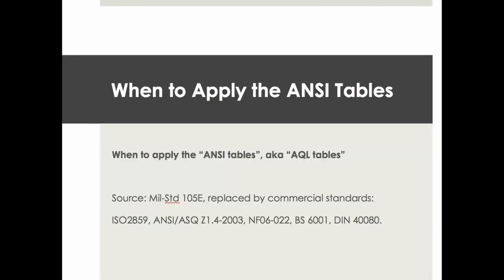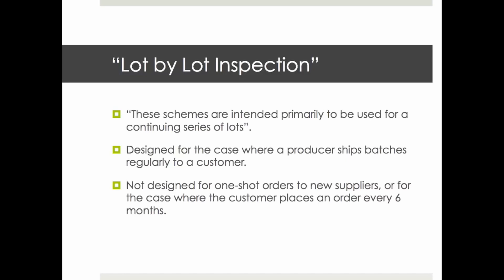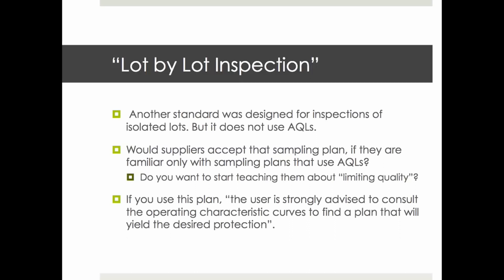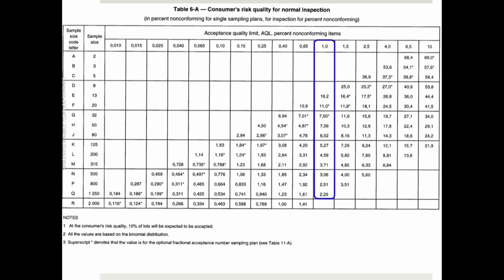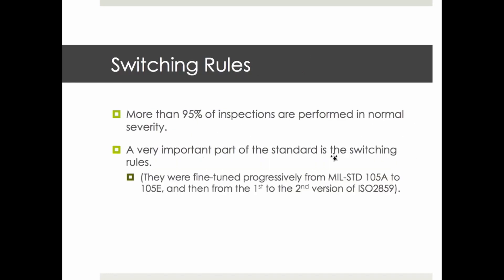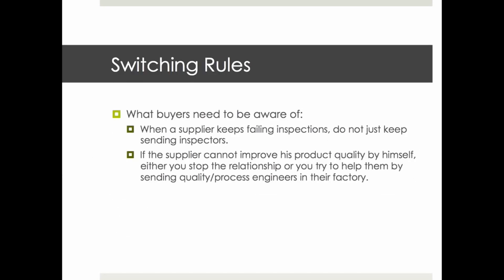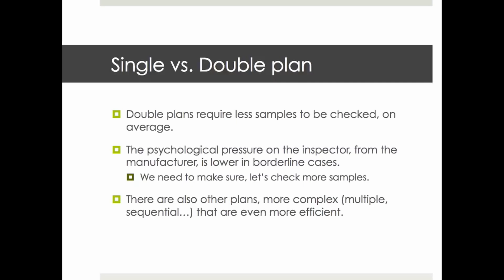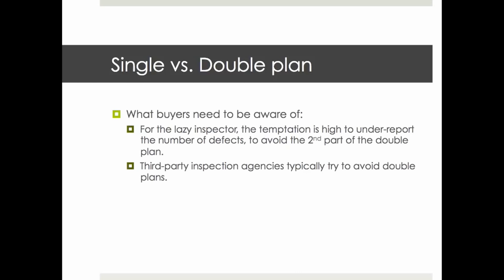When To Apply The ANSI Tables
This video explores when the ANSI tables (AQL tables) are applicable to quality inspections, and when they aren't.

We'll explore how the ANSI tables are applicable to the following:
- Inspection by attributes
- Lot by lot inspection
- Switching rules
- Double VS single plans

If you know when to apply the ANSI tables, you can get better results from your product inspections.

Get expert help with product inspections in China from our sister company, Sofeast

If you want to learn more about this ANSI / AQL, please also read these blog posts:

- What is the “AQL” (Acceptance Quality Limit) in simple terms?

- When To Do a Random AQL Inspection vs. Check 100% of the Goods

- Why the AQL tables are not in favor of the buyer

- A Simple AQL Calculator To Prepare Your Product Inspections

Unsure about something, or have a question you want to ask us?